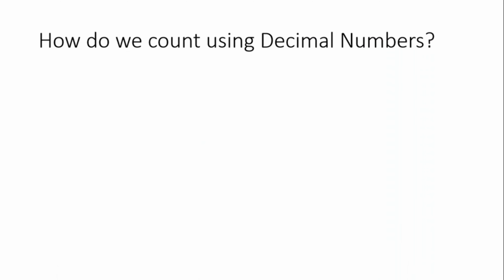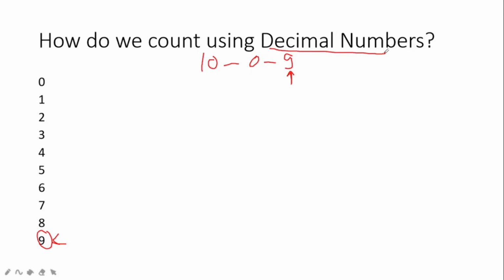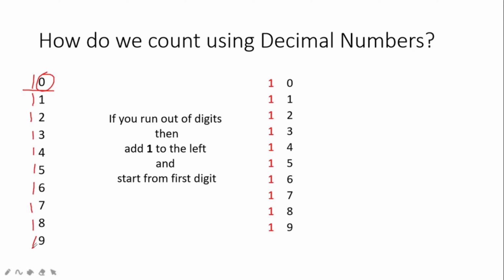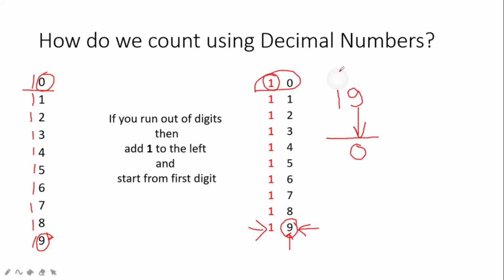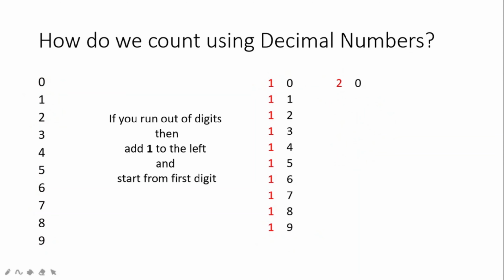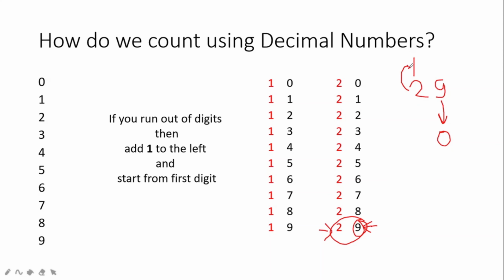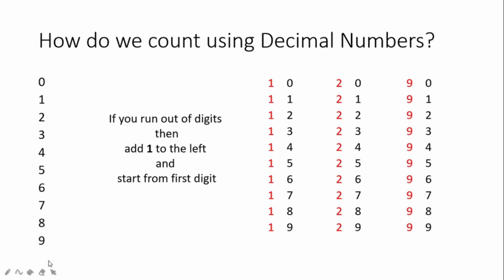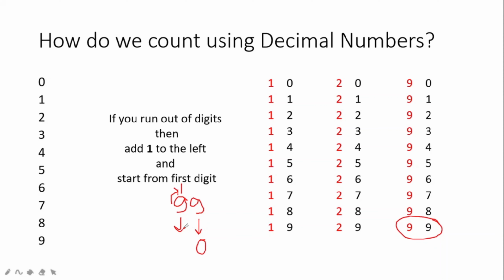Understanding Decimal Numbers | Learn How We Count in the Decimal System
📌 Description:

How do we count using Decimal Numbers? 🤔
In this video, we break down the concept of the Decimal Number System in the simplest way possible. You’ll learn how counting works in base-10, why we use digits 0–9, and how decimal numbers form the foundation of mathematics and computer science.

✅ What’s covered in this video:
✔️ Basics of the Decimal Number System
✔️ How we count using 0–9 digits
✔️ Place value system explained (units, tens, hundreds, …)
✔️ Real-life examples of decimal numbers
✔️ Why decimal is important in computer science and engineering

This is a beginner-friendly explanation perfect for school students, engineering students, and anyone preparing for competitive exams like GATE, SSC, Banking, or Computer Science courses.

👉 Watch till the end to strengthen your basics in Number Systems!